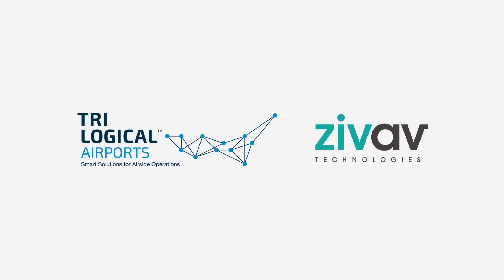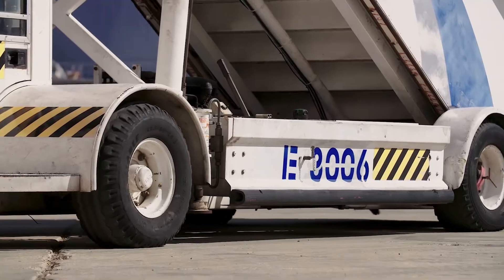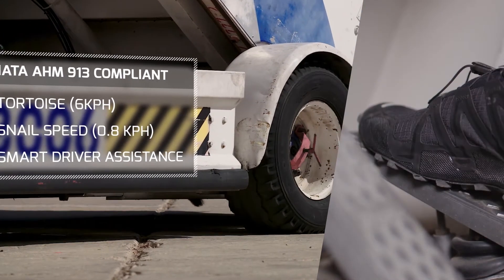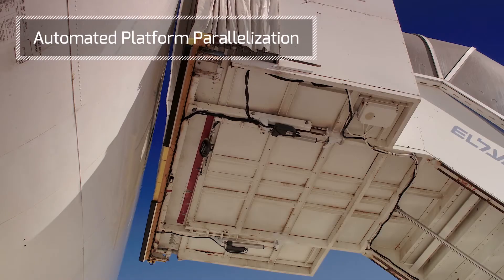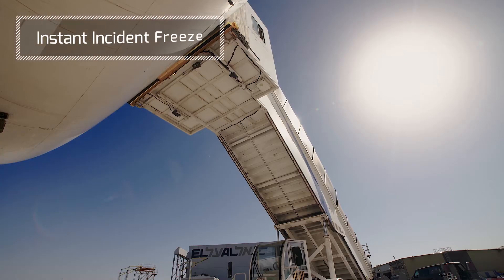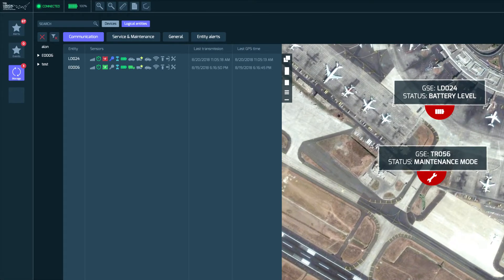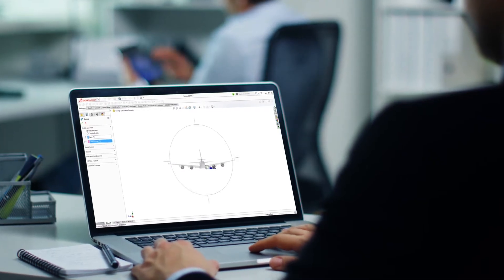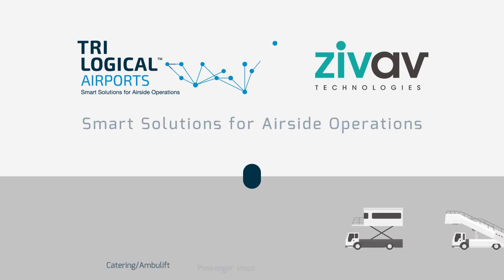Trilogical's BodyGuard system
Aircraft Damage Prevention System